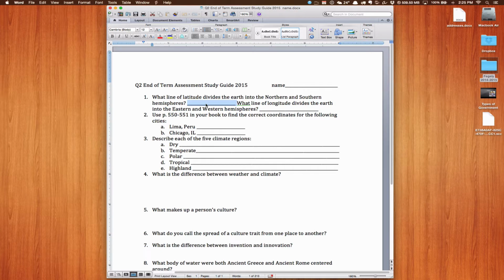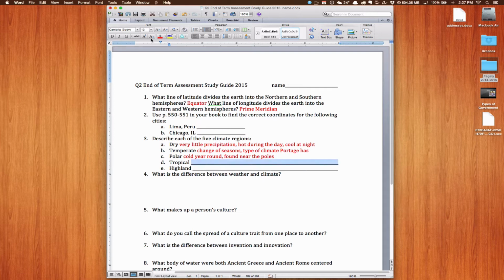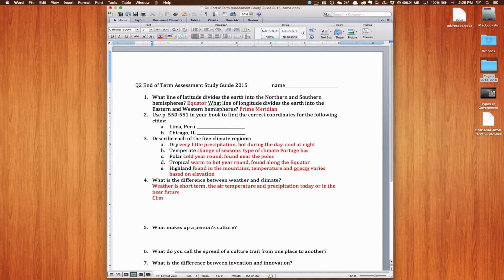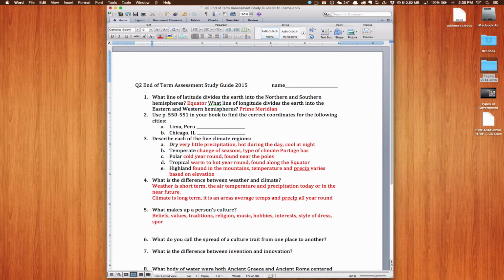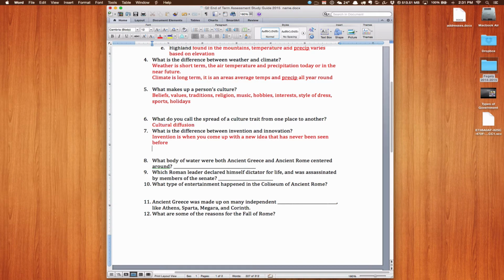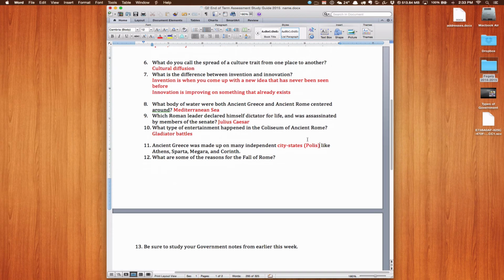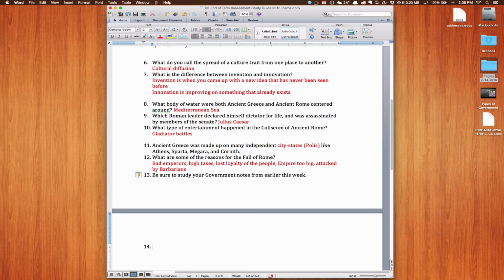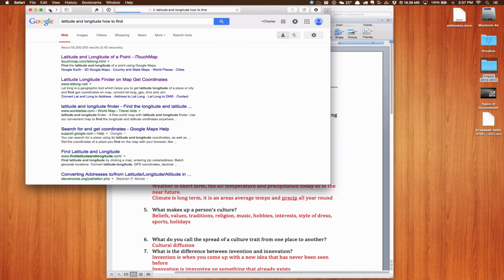Q2 ETA review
Review for the Q2 ETA